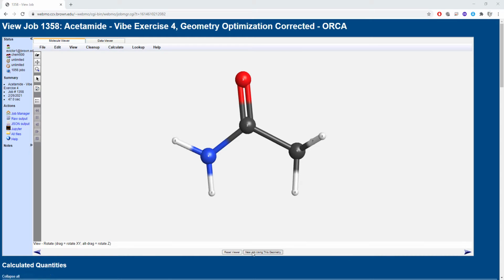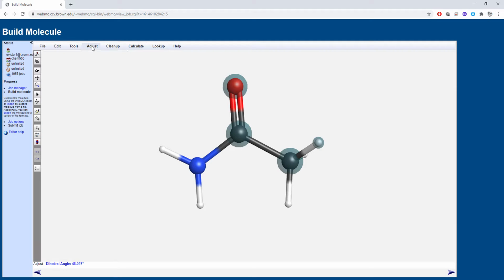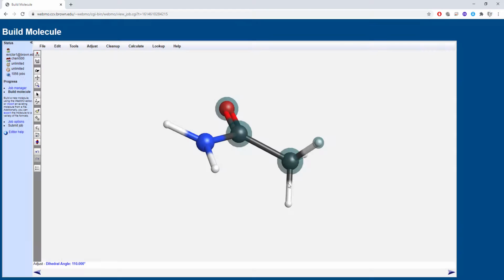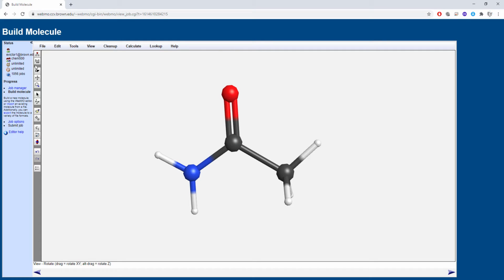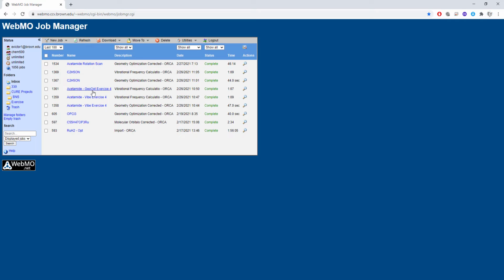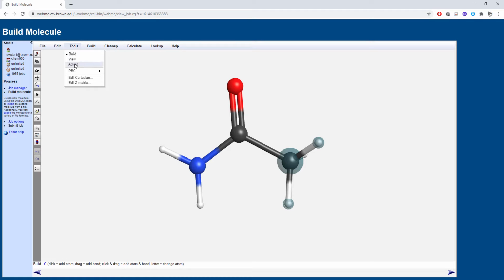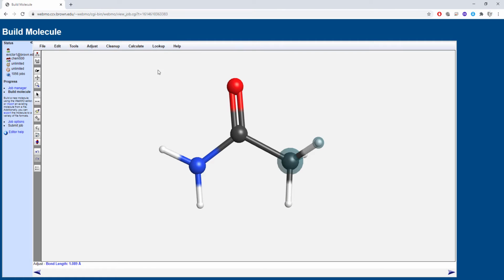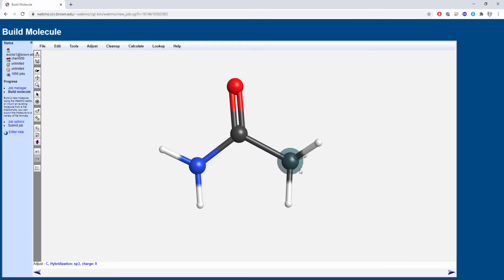Rotating a functional group in WebMO